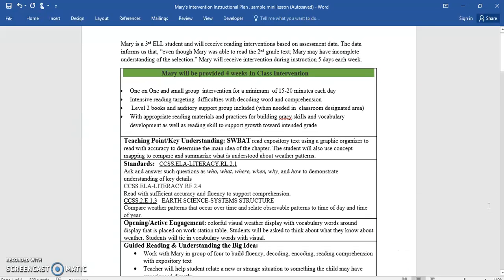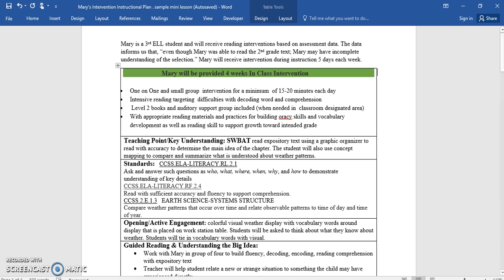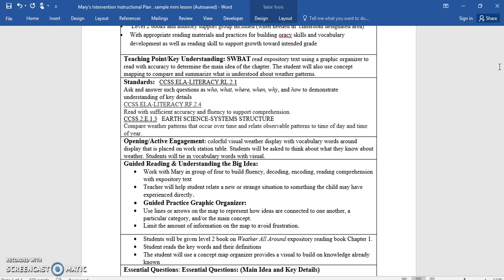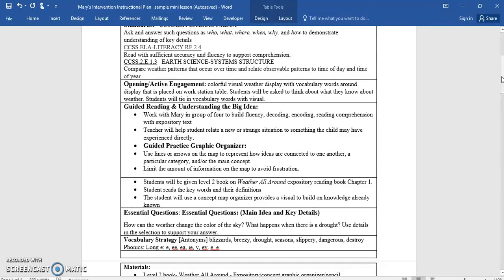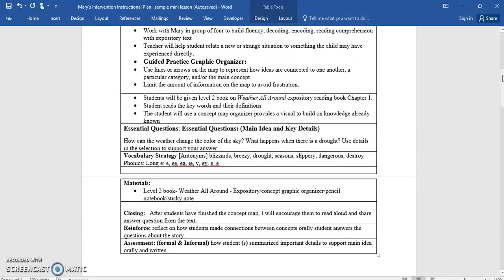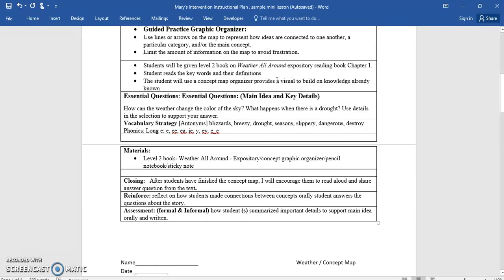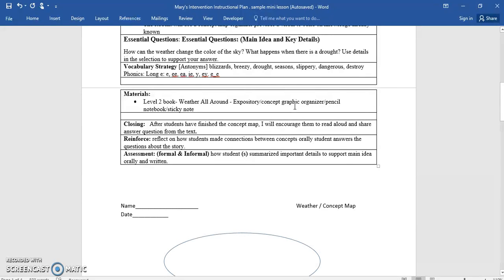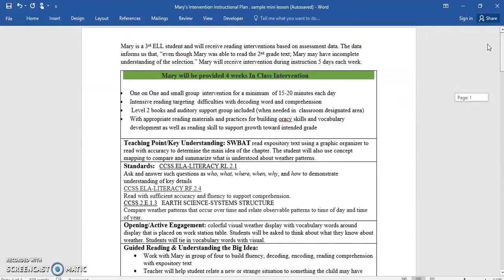Mary's Reading Intervention/mini lesson